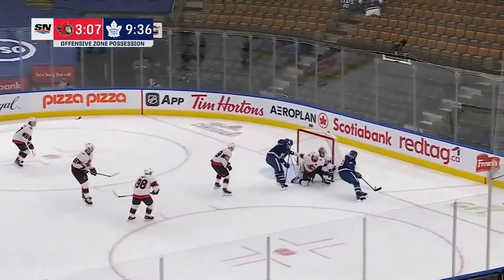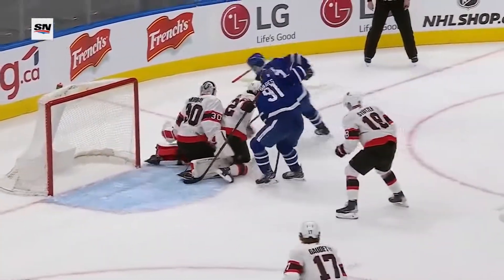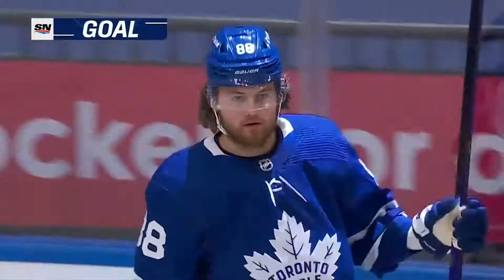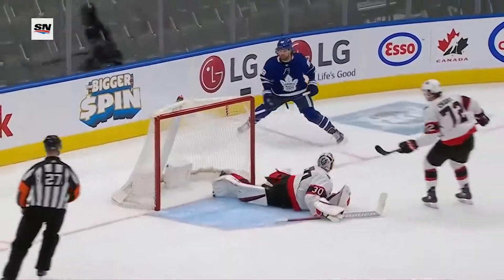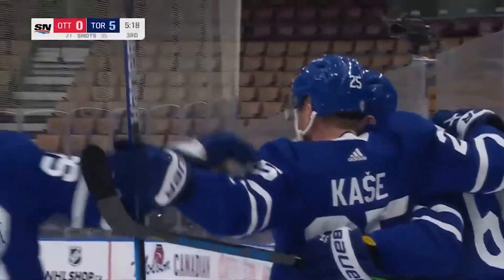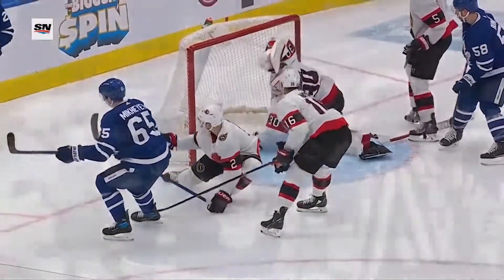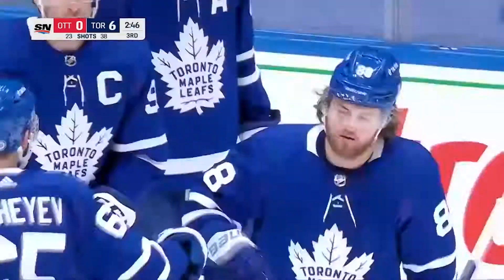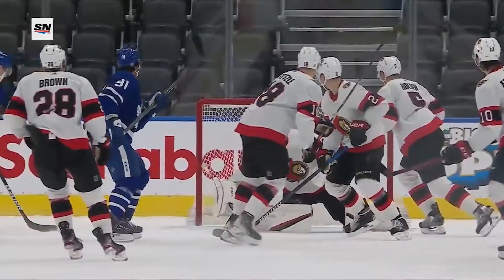NHL Senators vs Maple Leafs | Jan.01, 2022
NHL Highlights Ottawa Senators vs Toronto Maple Leafs | Jan.01, 2022